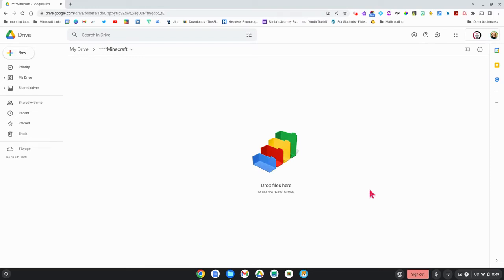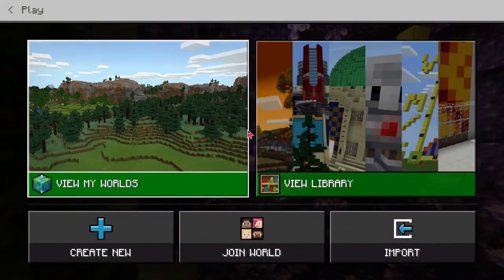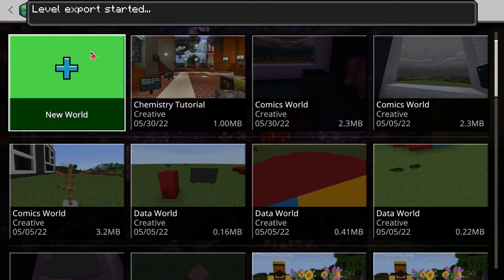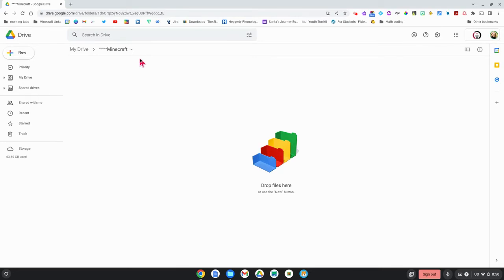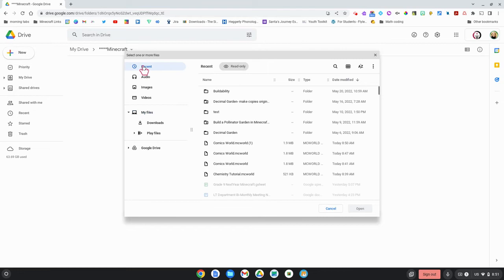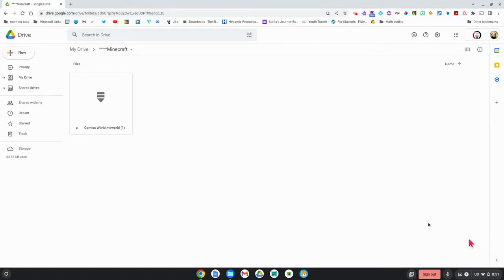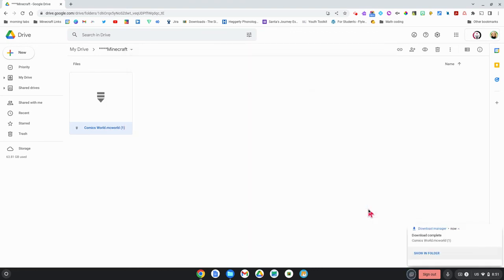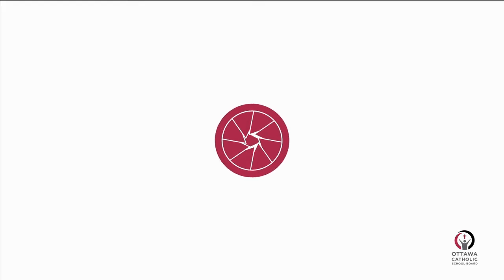Minecraft EE Export Worlds to Google Drive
Minecraft worlds are saved locally on the device you use. It is a good idea to back up your worlds to google drive in case you need to use the world an another device, share with a classmate, or at the end of the end to ensure that you do not lose your progress.